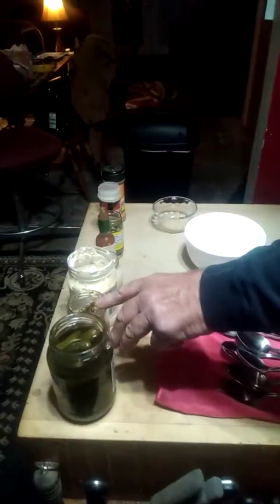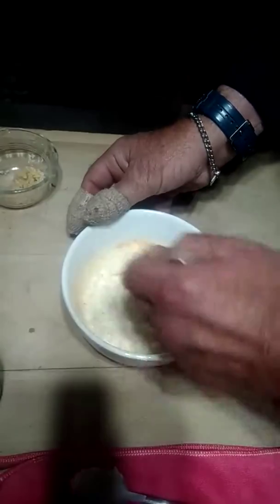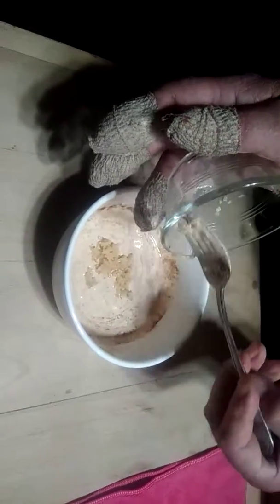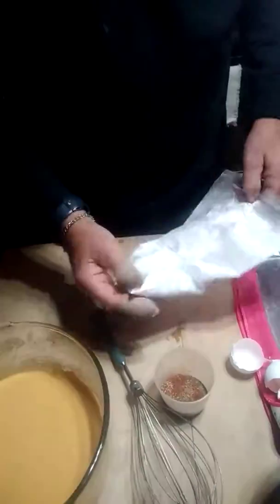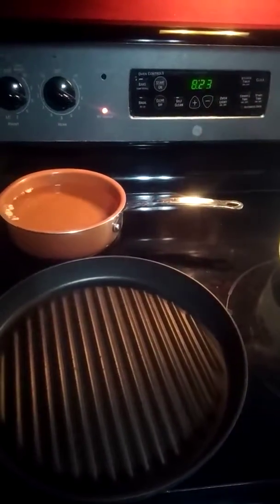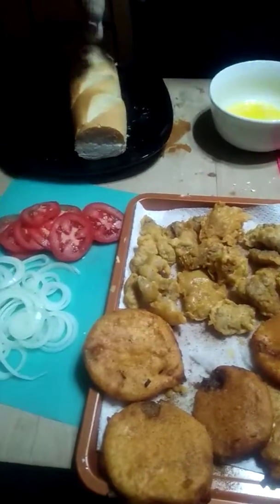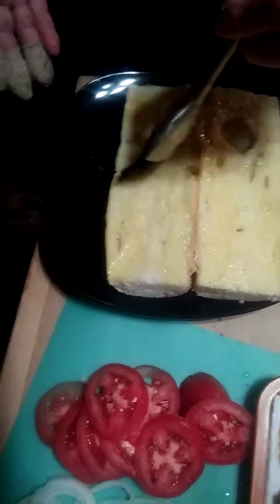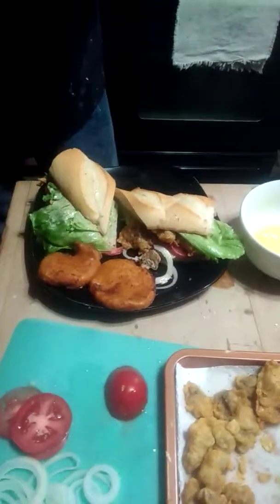Po boy oyster sandwich and remoulade sauce and fried green tomatoes!!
The best tasting po boy oysters with homemade remoulade sauce and fried green tomatoes